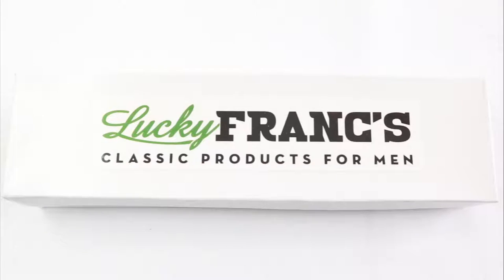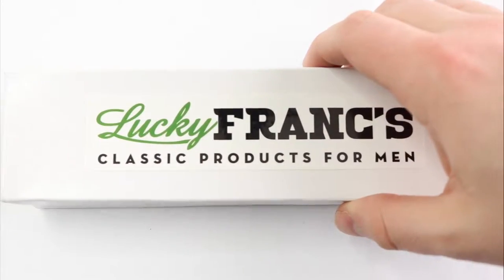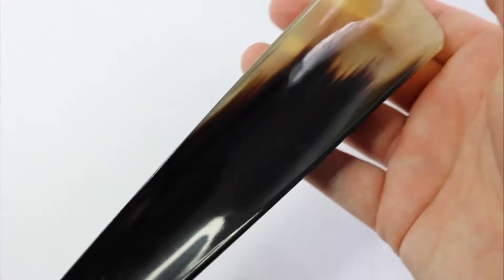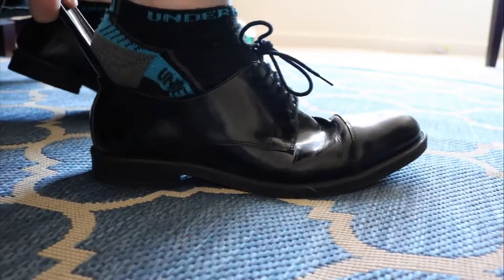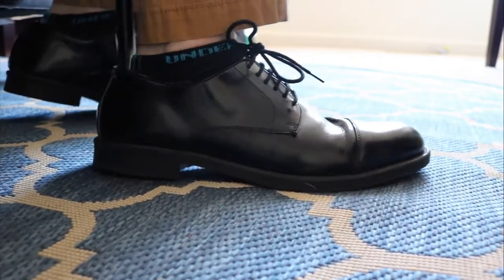Lucky Franc's Real Horn Shoe Horn. 7.25" for Travel or Home use.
Product video for Lucky Franc's handmade all natural real horn shoehorn. Approx 7.25" x 2" makes a great gift! Protect your expensive shoes and boots with a real shoe horn.